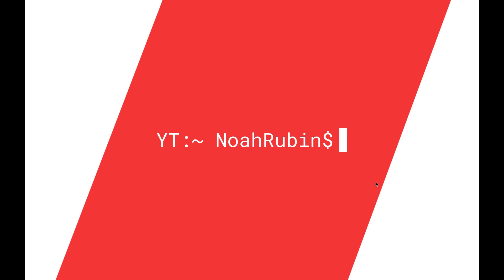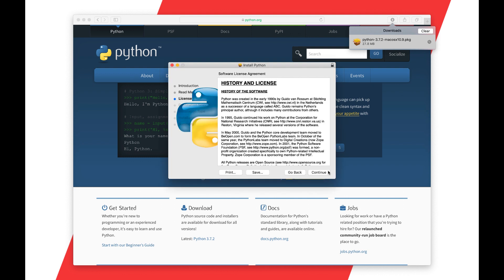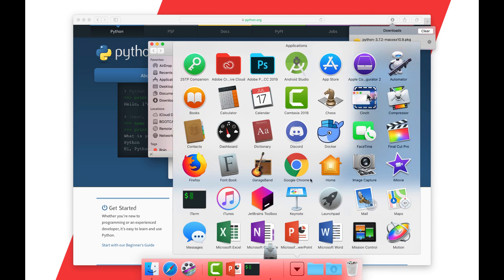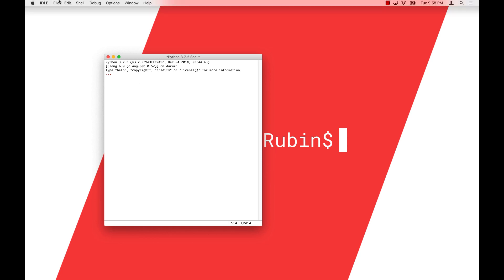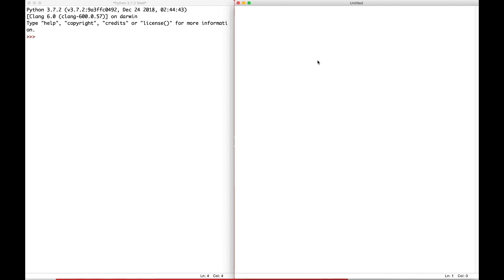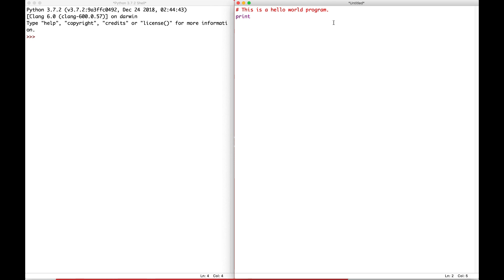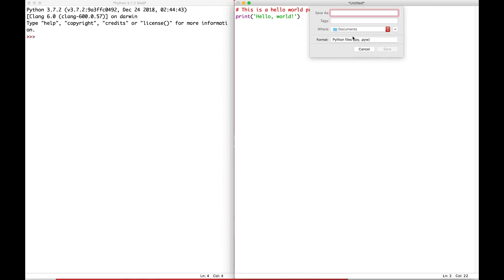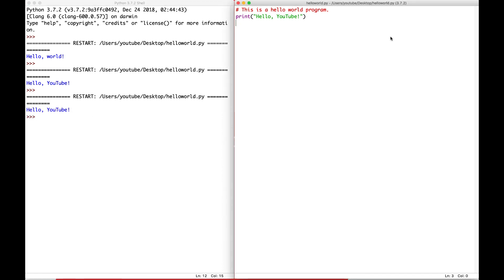Setting up Python (Lab 1 // CS University)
In this lab, we'll set up Python and test it out by running a simple hello world program.